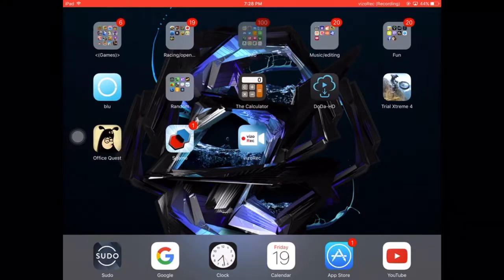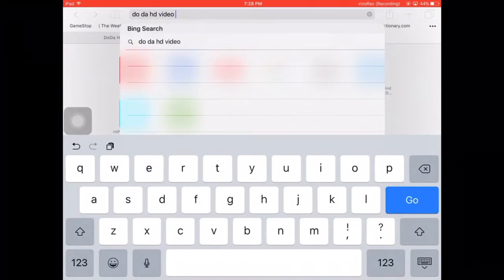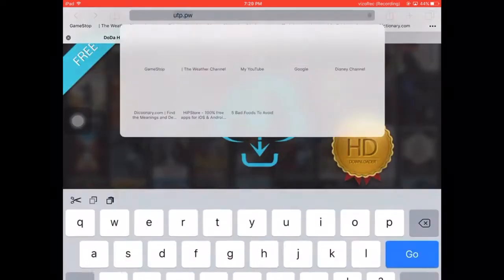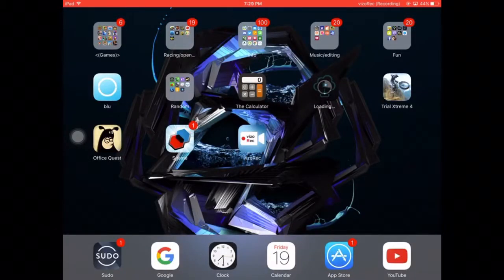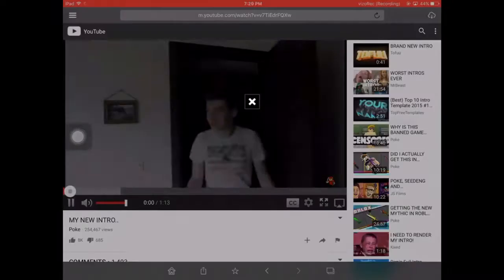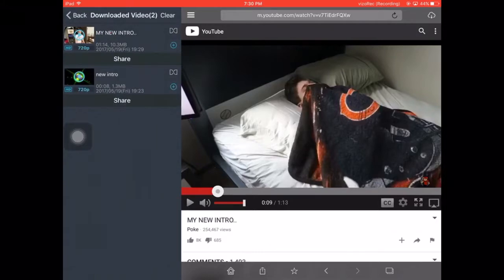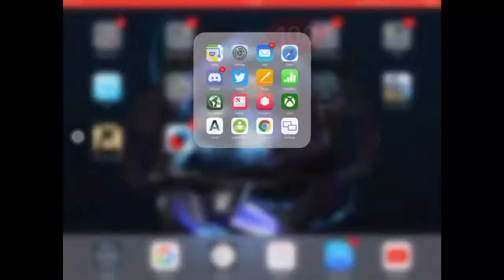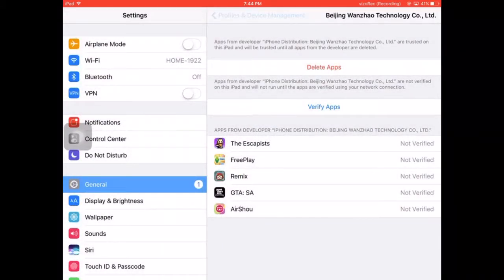HOW TO DOWNLOAD VIDEOS ON YOUTUBE (cool apps EP 1) Hurry Up And Get It Now